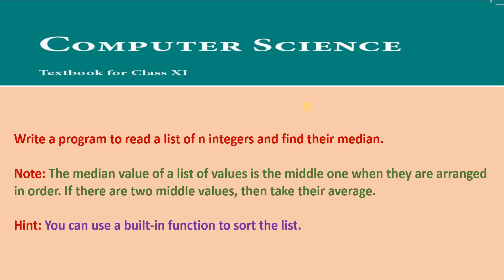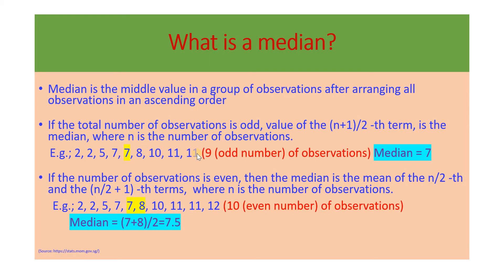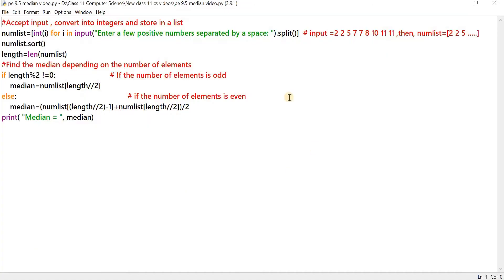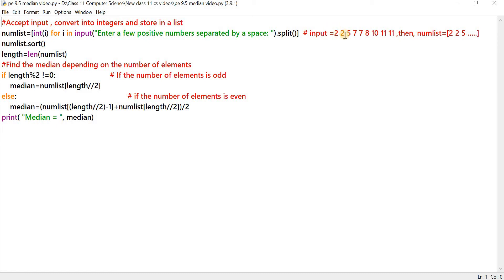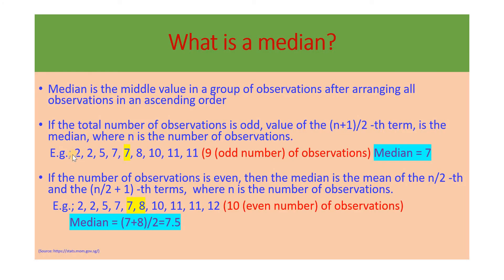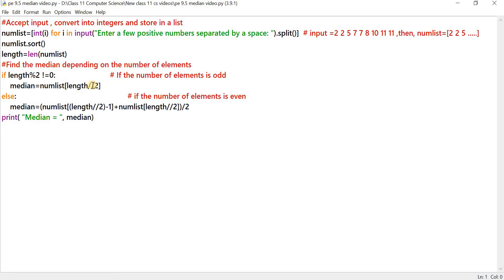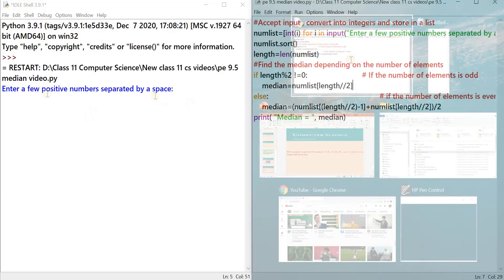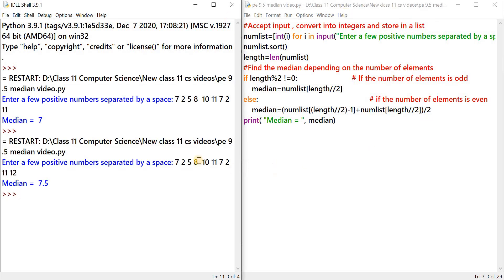CBSE: Python:Write a program to read a list of n integers and find their median.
Note: The median value of a list of values is the middle one when they are arranged
in order. If there are two middle values, then take their average.
Hint: You can use a built-in function to sort the list.